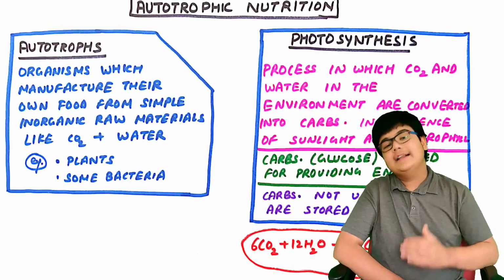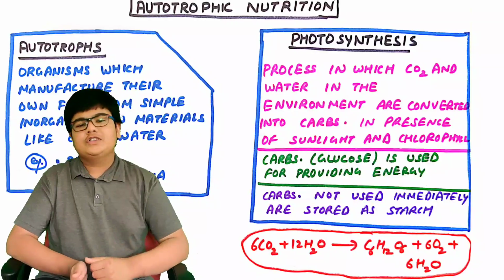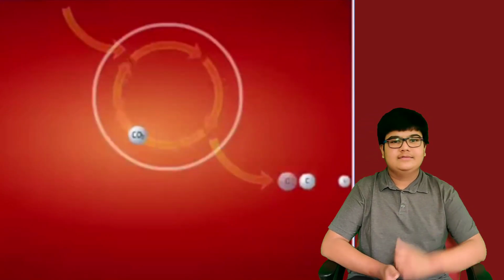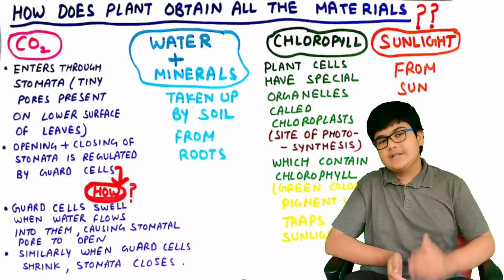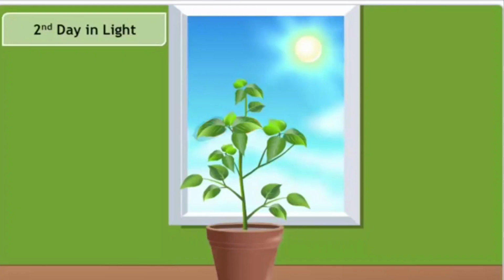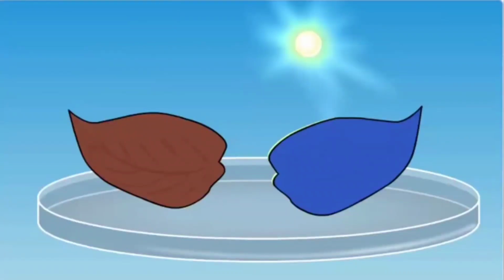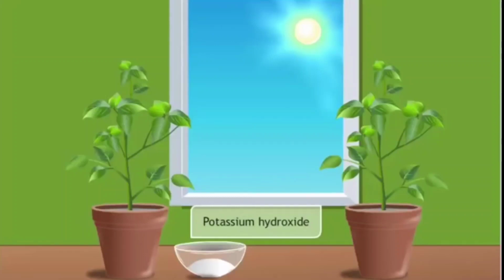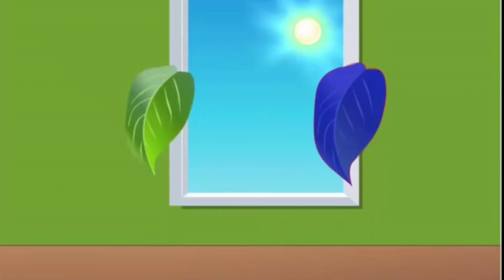Life Processes Part 2||Photosynthesis with experiments||Class 10 Science Biology Chapter 6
life processes,life processes class 10,life processes class 10 science biology full chapter,life processes class 10 science biology,ncert life process class 10cbse class 10 science,sanyam biology,sanyam,photosynthesis,autotrophic nutrition,nutrition in plants